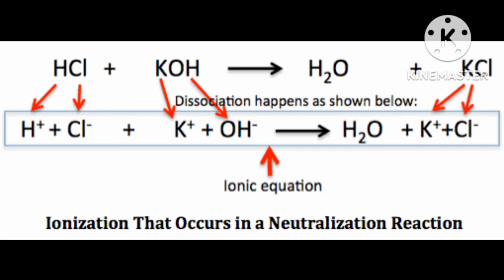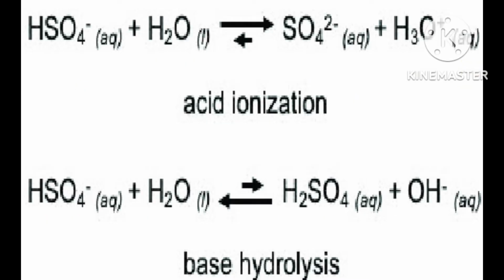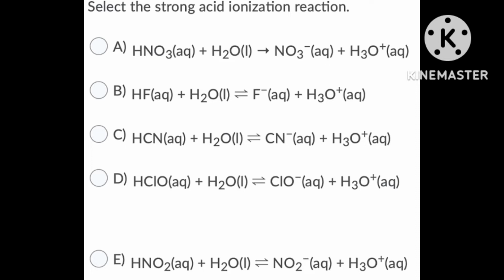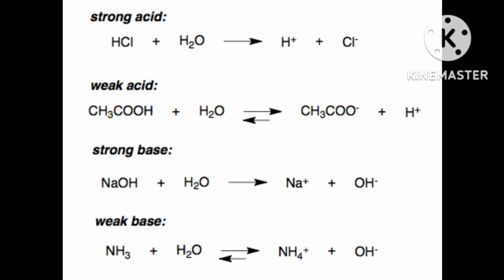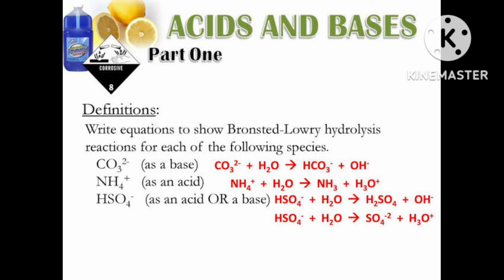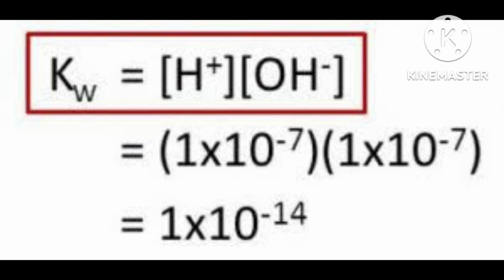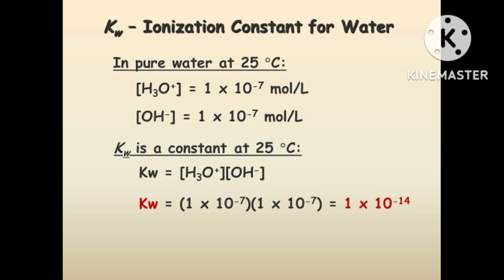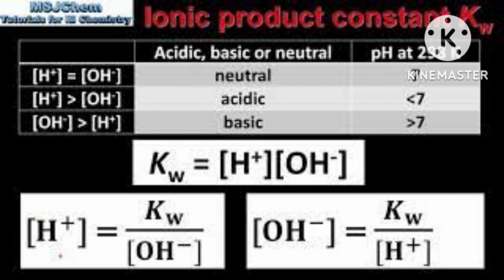CHEM LECT- 109 CHEMICAL EQUILIBRIUM (IONIZATION CONSTANT OF WATER)FOR 11TH, 12TH, IIT JEE, NEET,UPSC